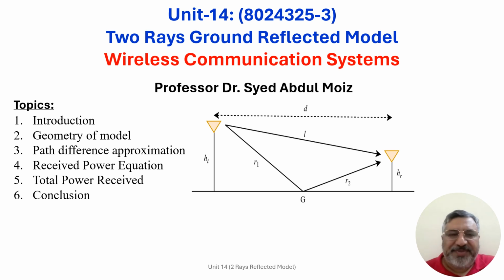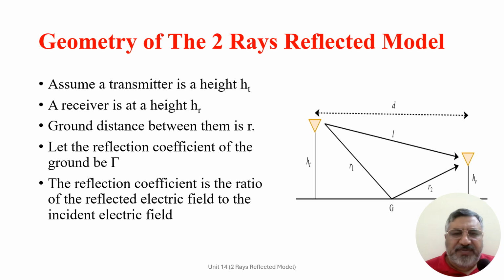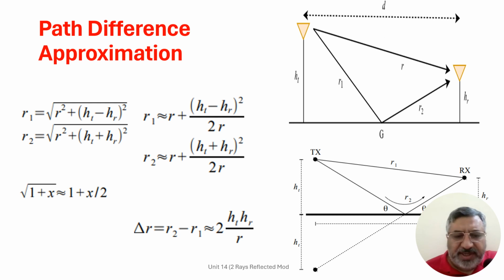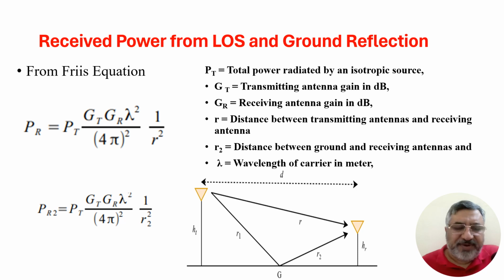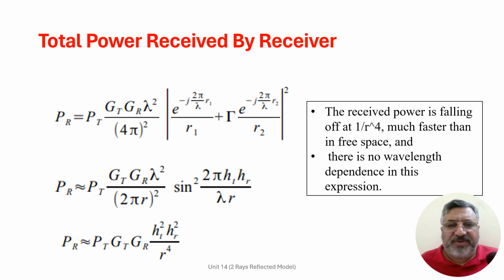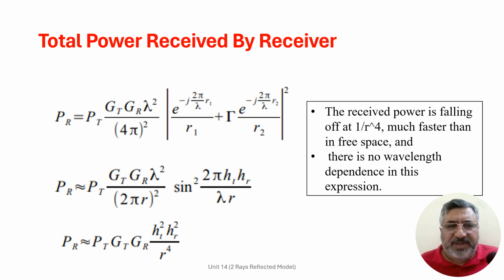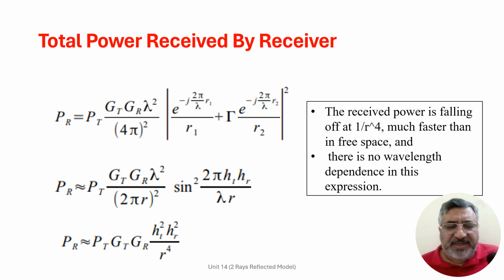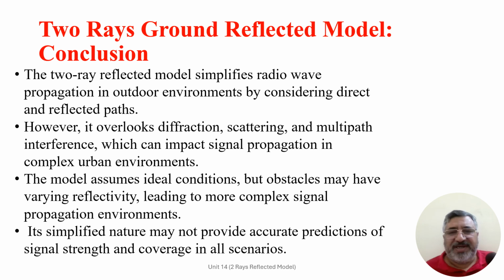Wireless Communication System Unit 14: Two Rays Reflection Model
This is the fourteenth part of a multi-part undergraduate-level course on wireless communication systems.